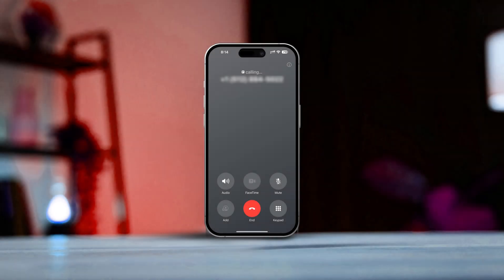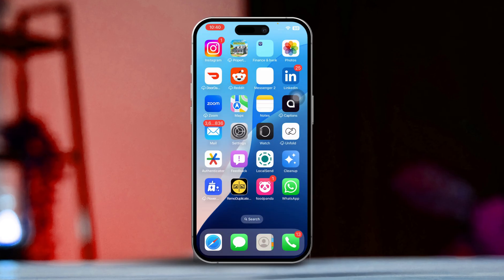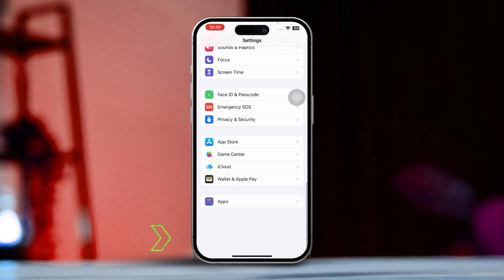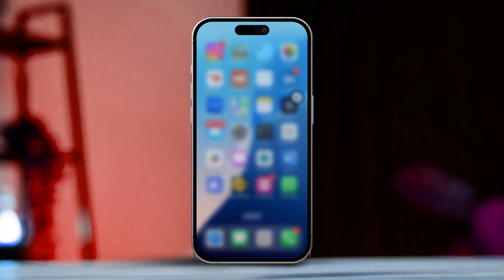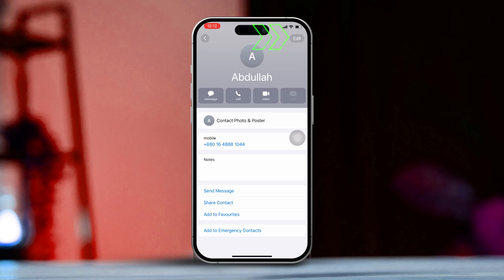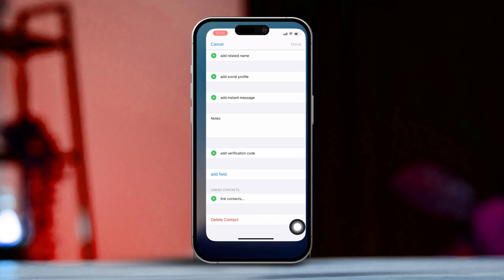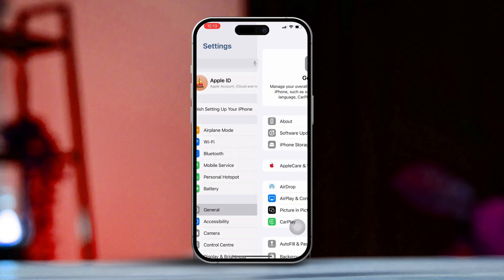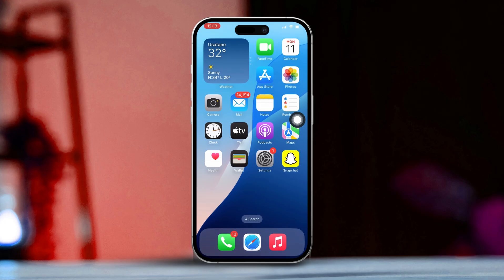How to Fix FaceTime Icon Grayed Out for Contact on iPhone | Fix Unresponsive Facetime Icon on iPhone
Is the FaceTime Icon Grayed Out for Contacts on your iPhone? Well if you are noticing some caller ID has the Facetime icon unresponsive on your iPhone, this video will help you out! I'll show you how to solve the FaceTime icon blocked on your iPhone contacts issue with some easy steps!

When FaceTime is not showing up for some contacts, it can either be because of some wrong number configuration or Facetime settings! But if you can't use FaceTime for some specific contacts on your iPhone, it is usually because of wrong number information. But you don't need to worry about those because, by the time you are done with this video, your problem will be a thing of the past!

00:01- Video Intro
00:23- Solution 1: Refresh Facetime
00:43- Solution 2: Re-Add Contact
01:10- Solution 3: Reset Settings
01:55- Solution End